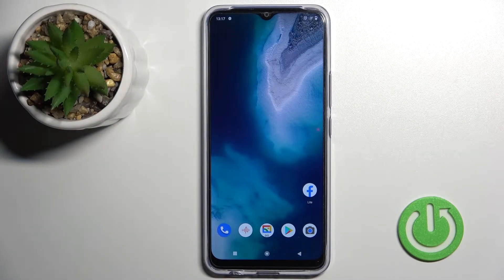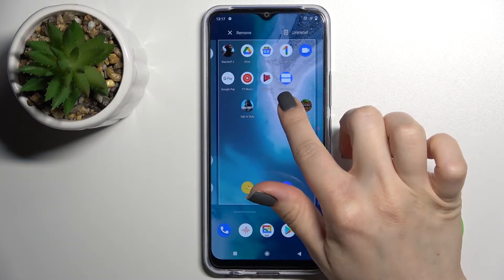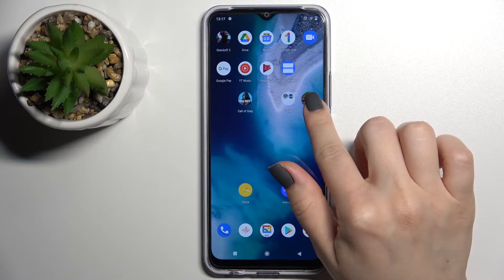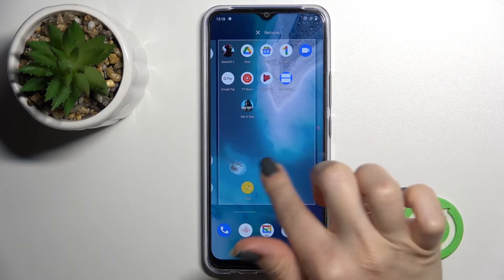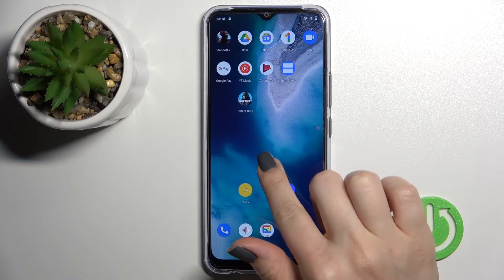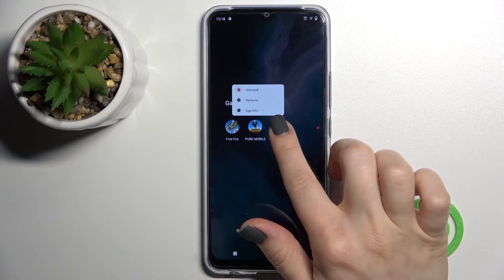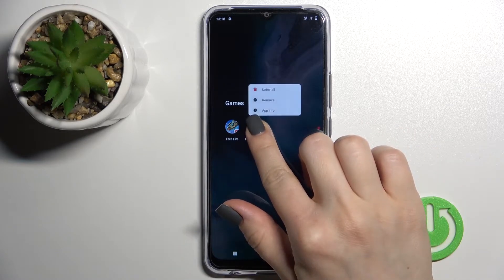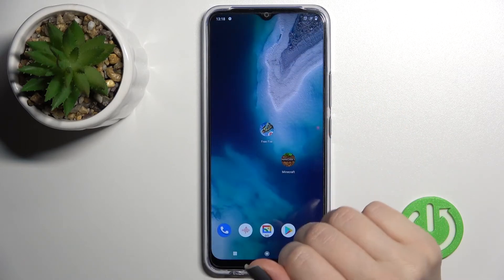Vivo Y01 - How To Create Home Screen Folder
If you want to create home screen folder on Vivo Y01, this video might be essential. Simply follow our step-by-step video tutorial and learn how to create folder on Vivo Y01 .

How to make folders on Vivo Y01 ?
How to create folders on Vivo Y01 ?
How to put icons in one place on Vivo Y01 ?
How to sort apps in folders on Vivo Y01 ?
How to create folder for apps on Vivo Y01 ?